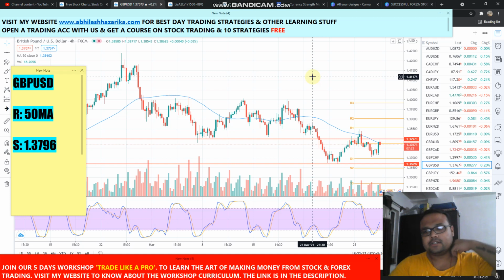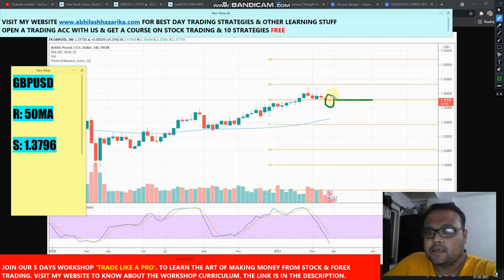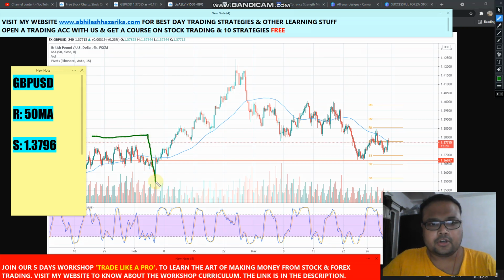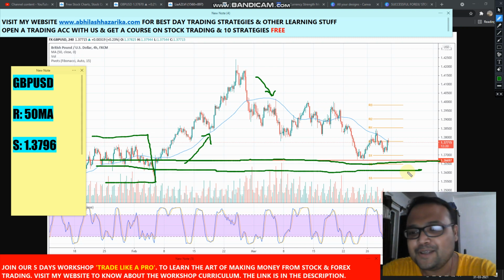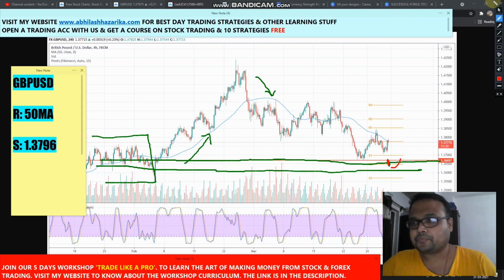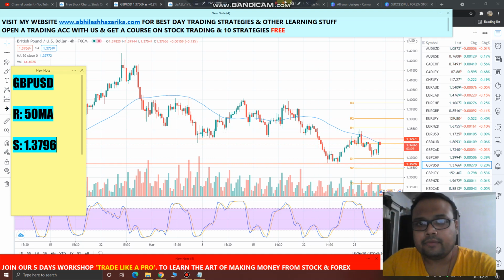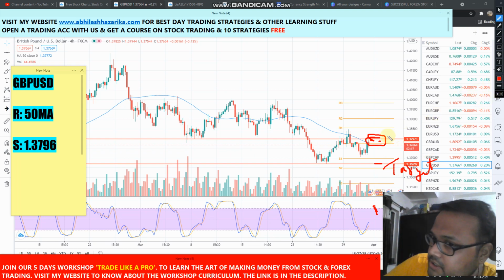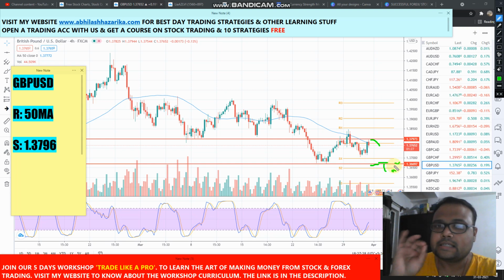GBP USD Analysis Today 1 APR 2021 | GBP USD forecast today | GBPUSD trading strategy today